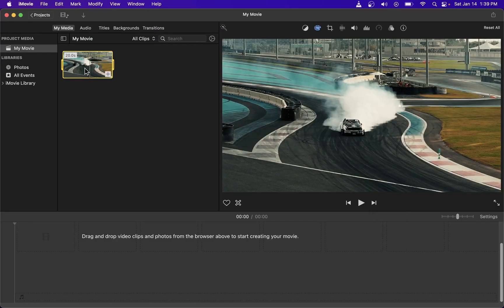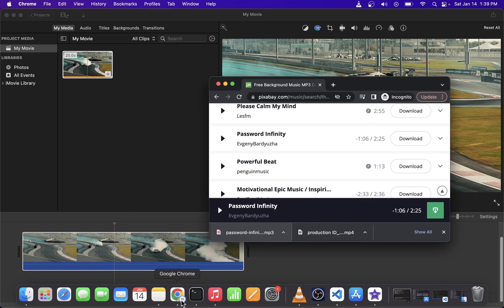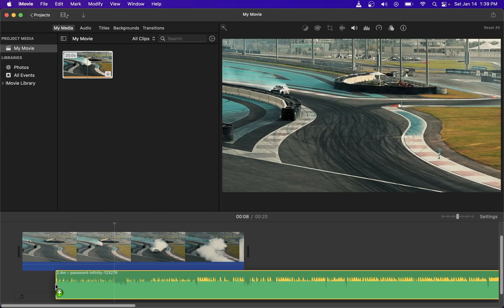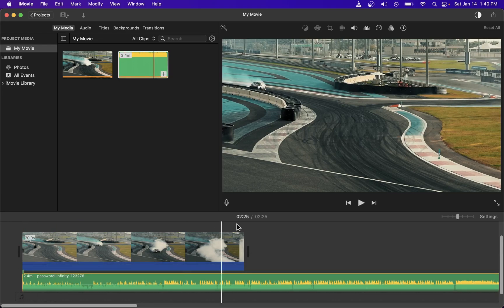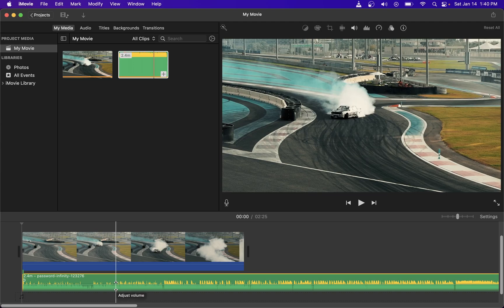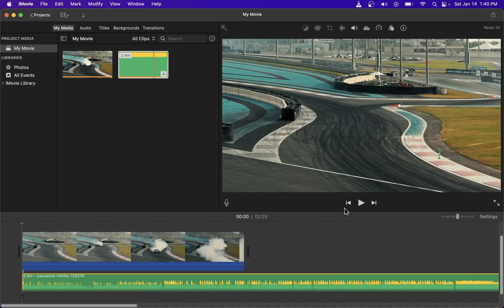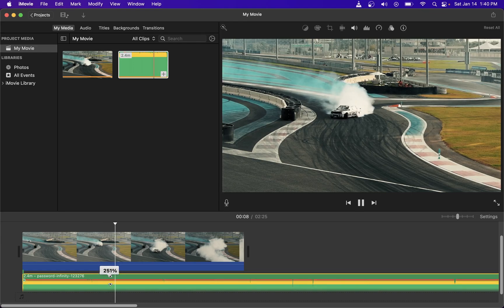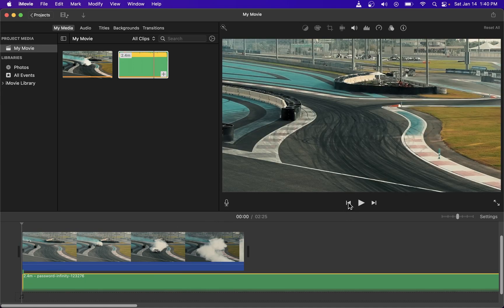How To Add Background Music To Video Clip in iMovie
imovie videoediting editvideo In this quick tutorial I'll show you how to add music to yuor video clip. We'll start with a blank video file without any sound in it. Then drag it onto the timeline right underneath the video clip.

In other words we'll take a look at how to add music to your video clip in iMovie video editor on Mac OS.

Video Chapters:
00:00 Add Music To Video Intro
00:10 Adding MP3 File To Your iMovie Project
00:27 Drag SoundTrack Under Video Clip
00:41 Adjust (Increase / Decrease) Volume
00:52 Play Video With Background Music